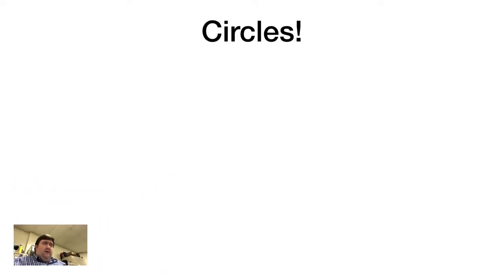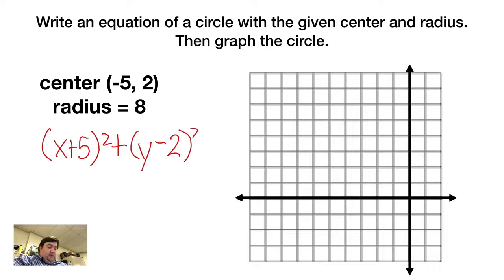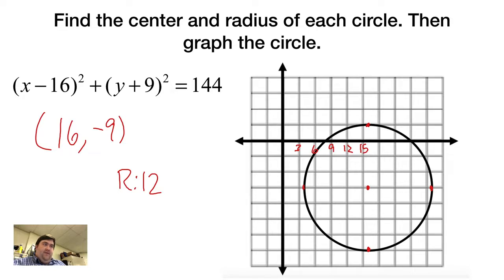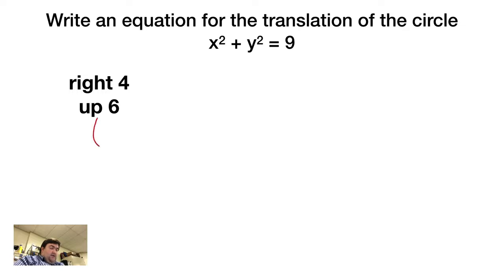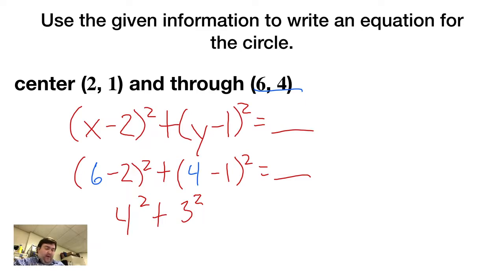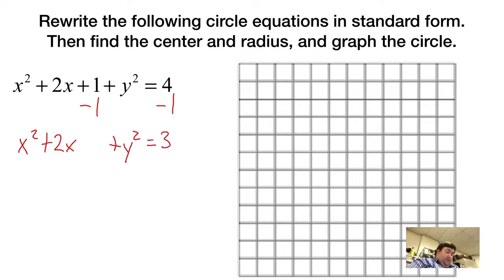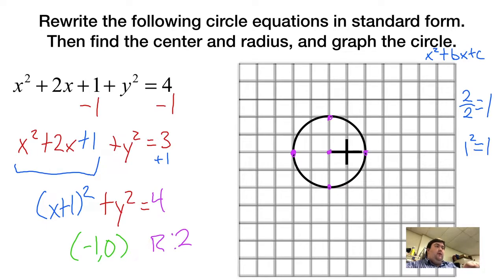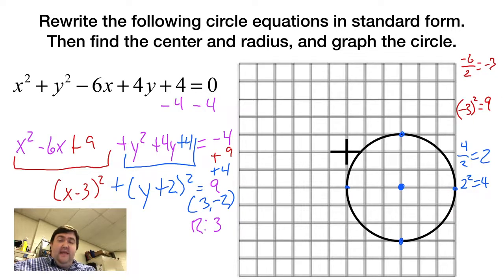Algebra II- Circles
In this lesson, we learn about the equation of a circle as we continue our Conic Journey!